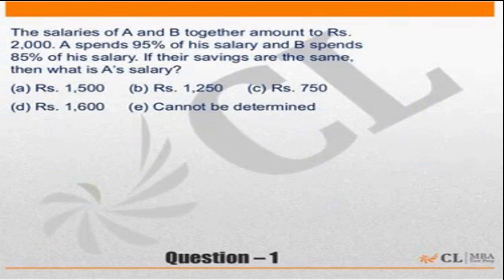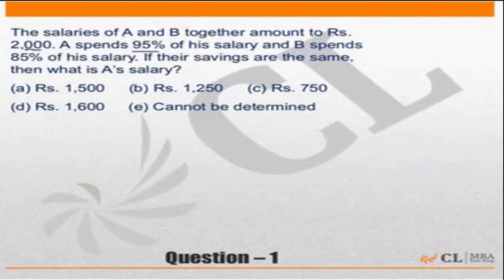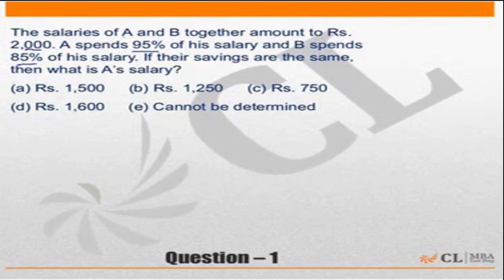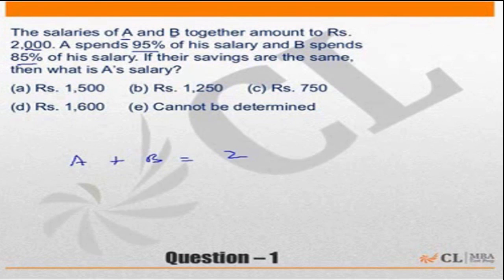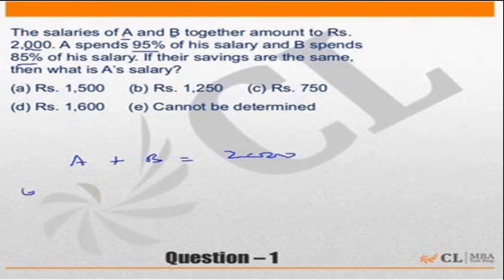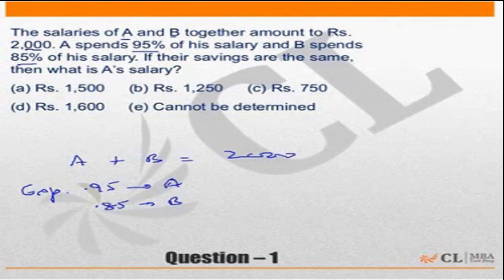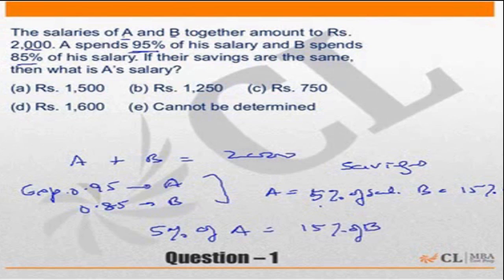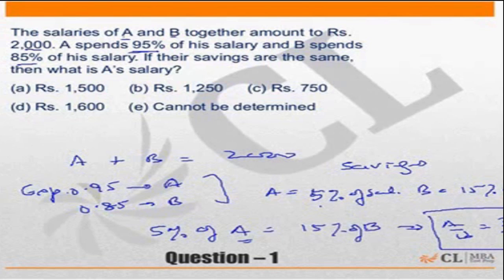Fundabook | Fundamentals of Percentage Ex -2 | Question 01